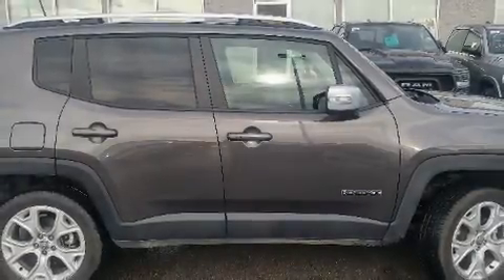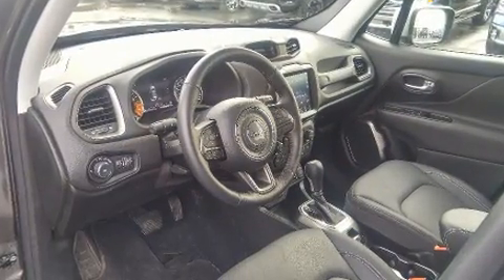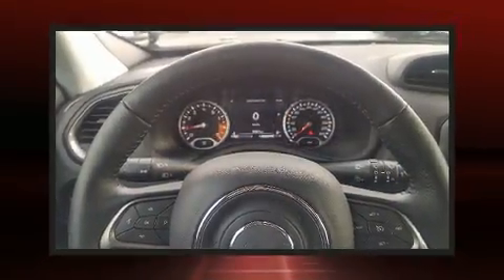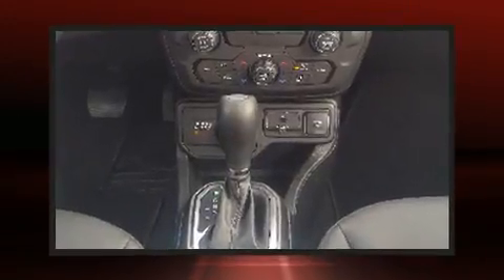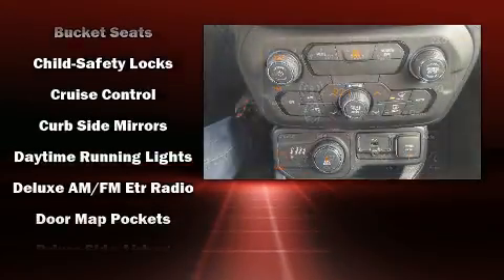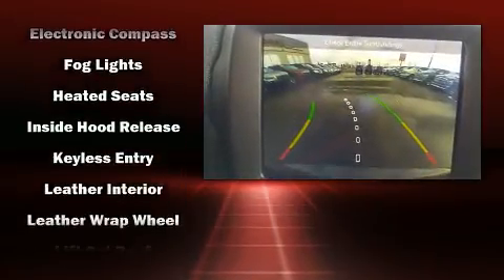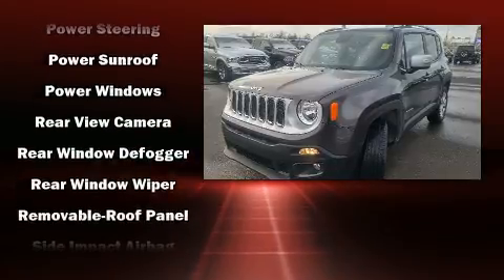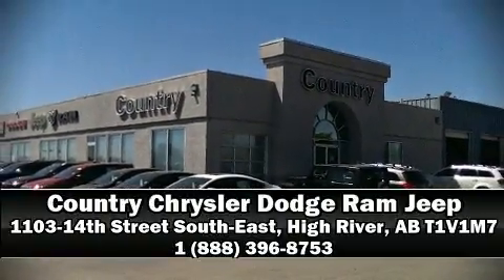2018 Jeep Renegade in High River, AB T1V1M7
Come test drive this 2018 Jeep Renegade It features four-wheel drive capabilities, a durable automatic transmission, and a 2.4 liter 4 cylinder engine. It's equipped with tons of terrific amenities, but it won't break your budget. Such as remote keyless entry, 1-touch window functionality, an outside temperature display, heated steering wheel, cruise control, an overhead console, a roof rack, and leather upholstery. Jeep ensures the safety and security of its passengers with equipment such as: dual front impact airbags with occupant sensing airbag, head curtain airbags, traction control, brake assist, anti-whiplash front head restraints, a panic alarm, and 4 wheel disc brakes with ABS. You'll never lose visibility with rain sensing wipers, which activate automatically when the drops start to fall. This vehicle has achieved Certified Pre-Owned status, by passing a comprehensive certification process, including a rigorous 125 point inspection! Our aim is to provide our customers with the best prices and service at all times. Please don't hesitate to give us a call.